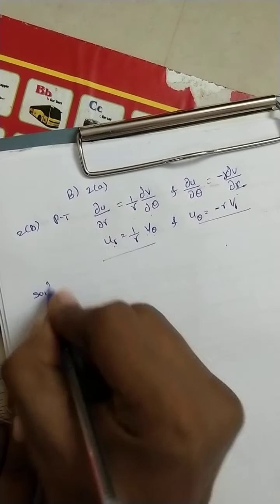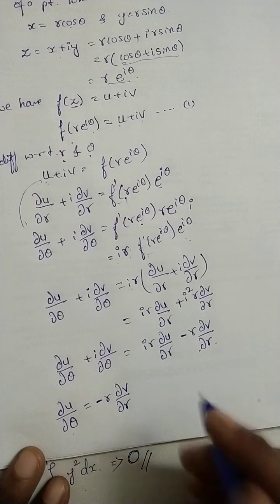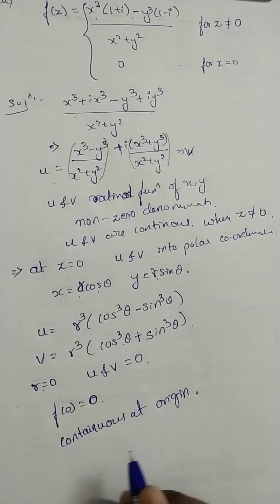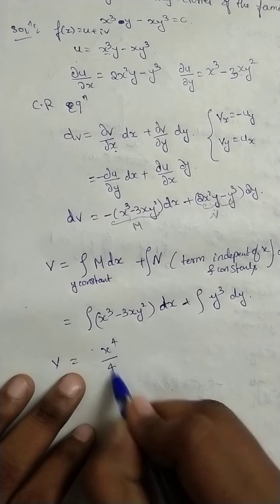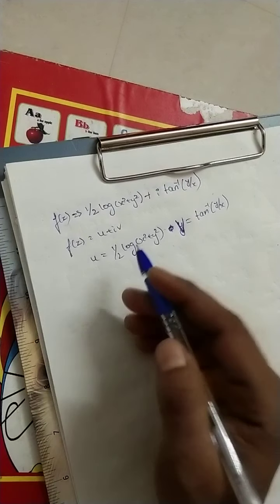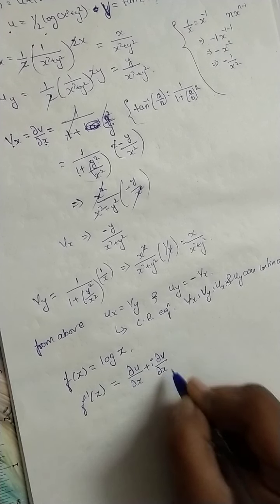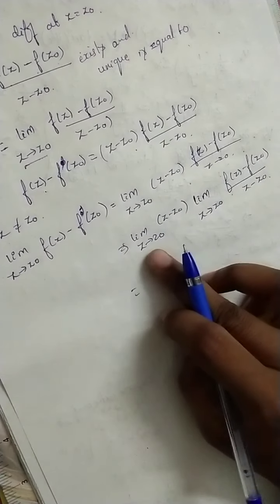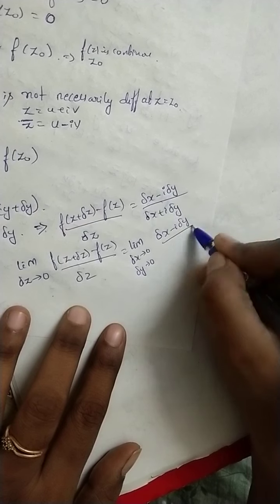bsc 6th Sem complex analysis MQP Sol 2